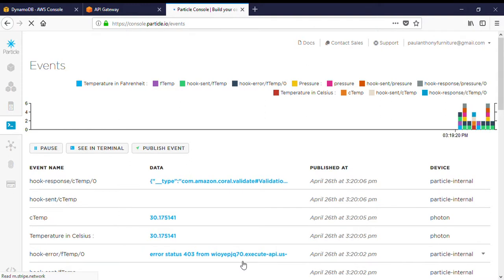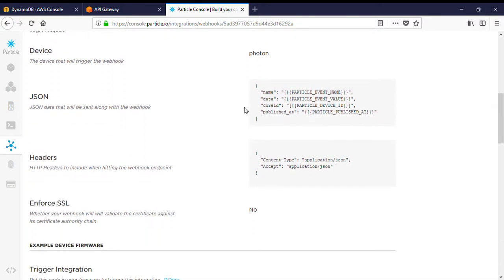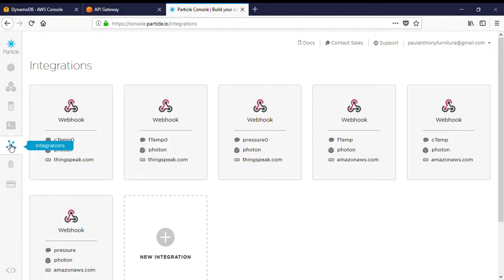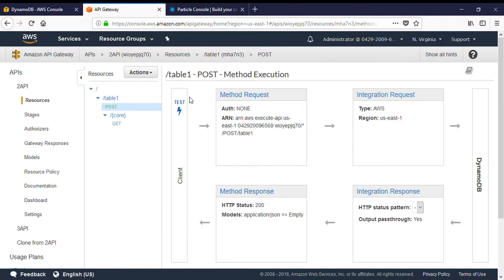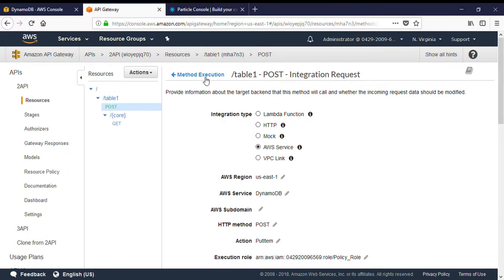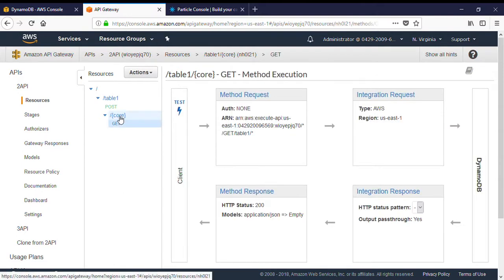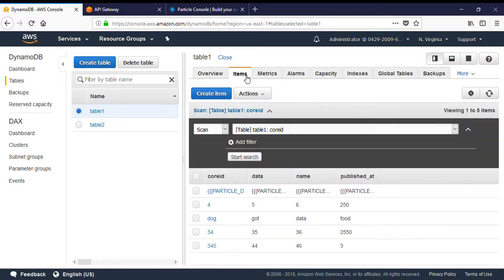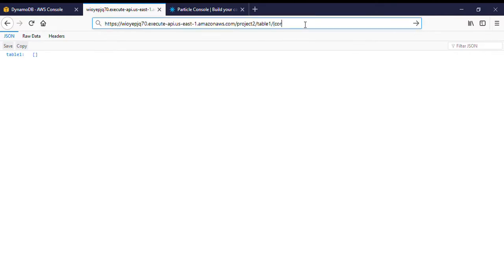Particle Console Build your connected product Mozilla Firefox 4 26 2018 3 20 05 PM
An attempt at sending data from a BMP 280 sensor to a Photon, then using webhooks to plug the data into an AWS API gateway and onto a dynamodb table where it can be queried.   It was unsuccessful but it may be close